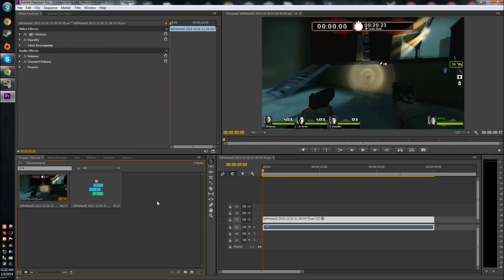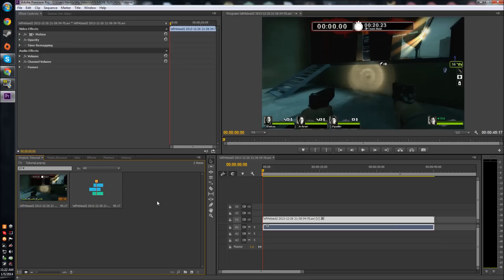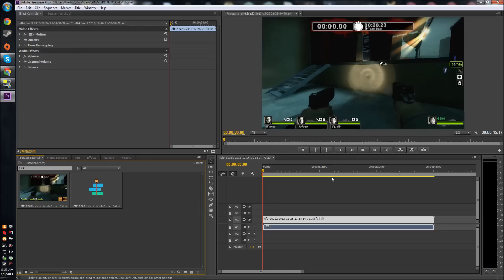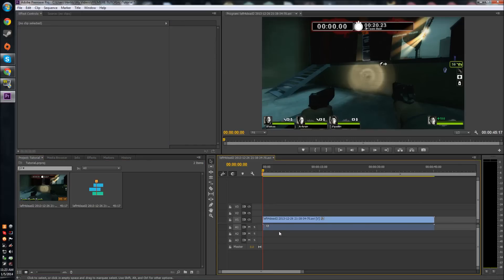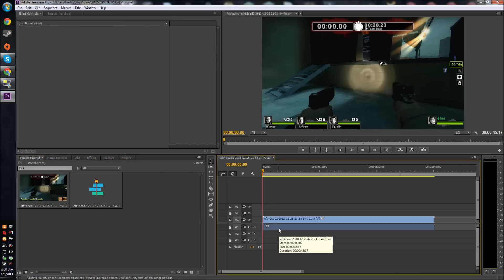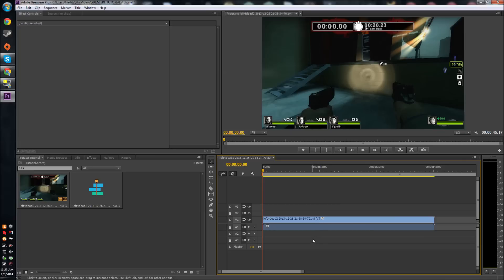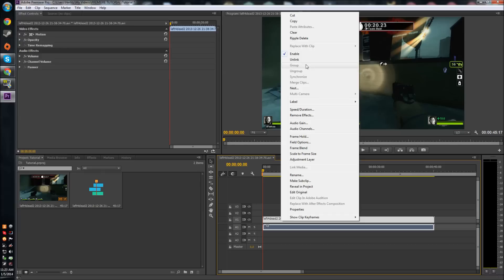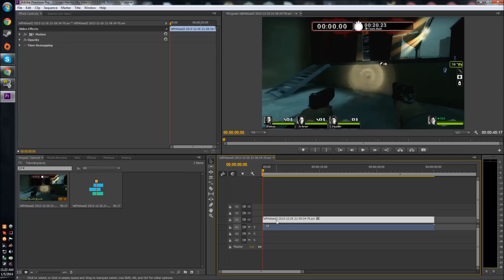Adobe Premiere Pro CC: How to Separate Audio from Video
In this tutorial I show you the secret to separating audio from video. This can be really helpful for cool editing techniques or for just cleaning up your workspace! Please leave likes and comments, they help a lot!

Thanks to Unexploration for the background music! - Check him out!